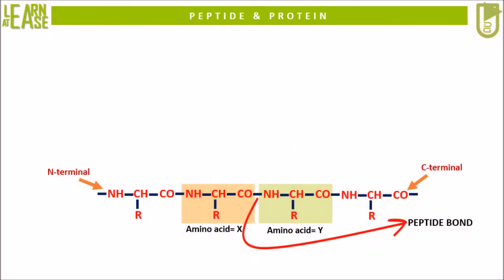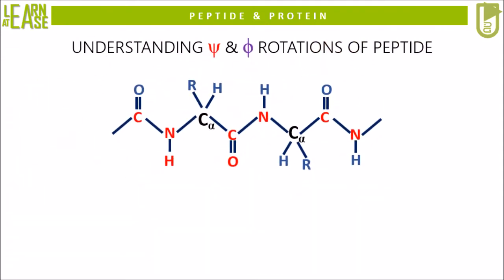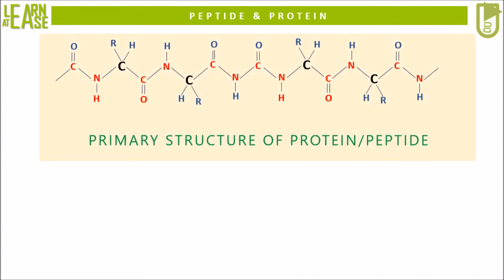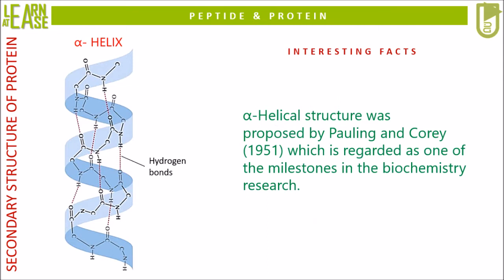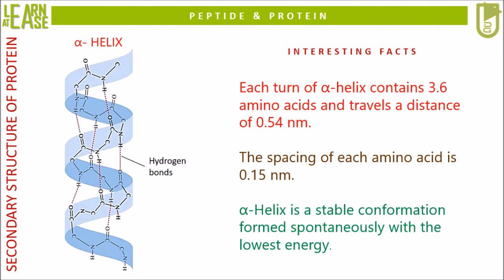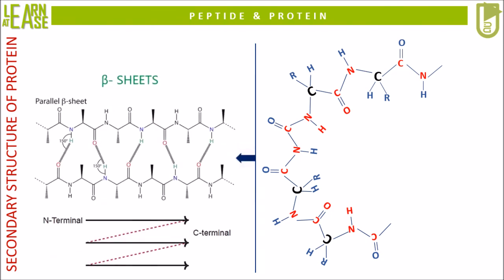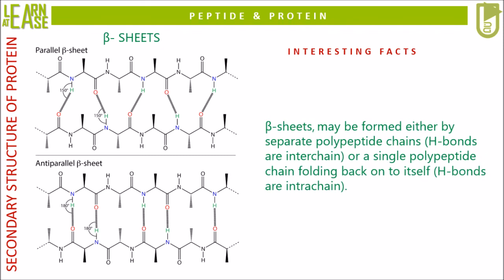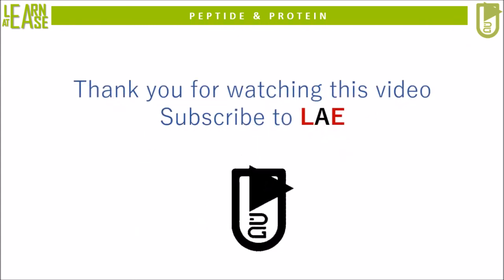Secondary structure of Protein & Understanding ψ and ϕ rotations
Hi,

In continuation with my previous video:
Understanding the Peptide Bond [Re-filmed in HD with modifications in the script]